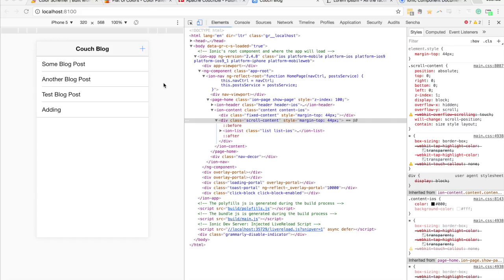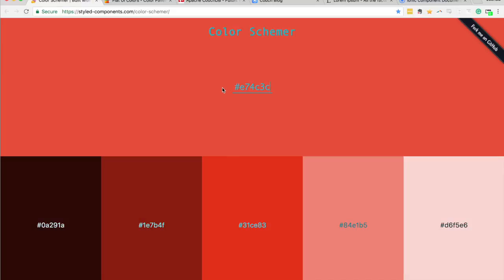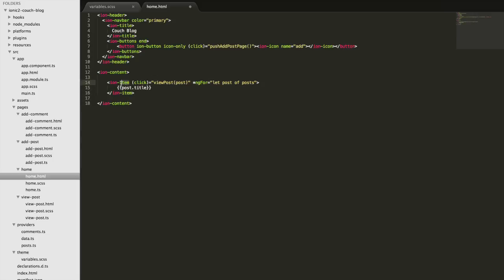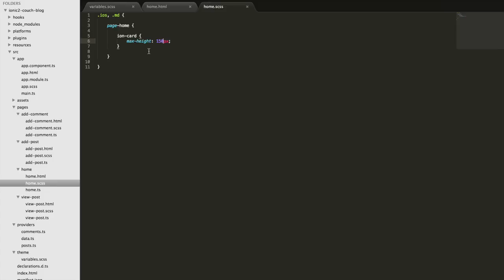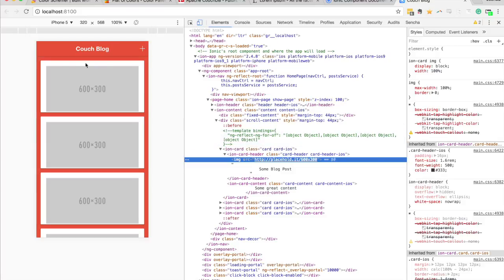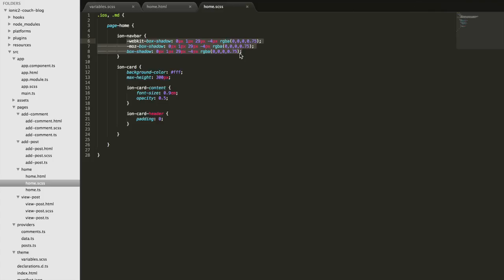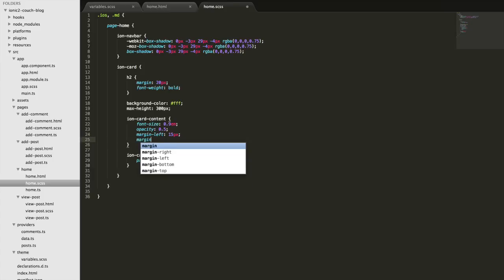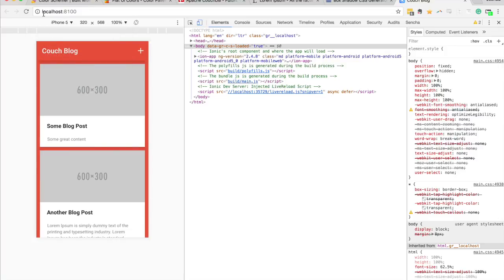Drab to Fab: Styling an Ionic Application - Part 1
In this video tutorial, I start with the dull and boring application that was built in the CouchDB series, and work on adding some basic styling to create something that is more appealing.